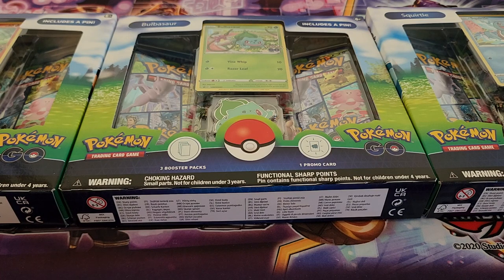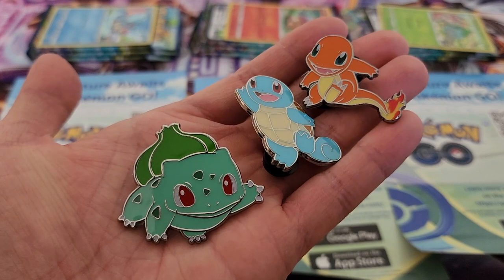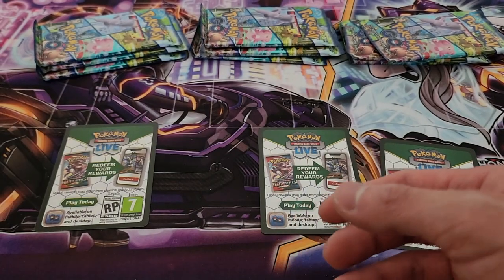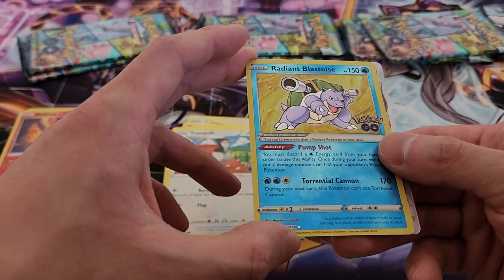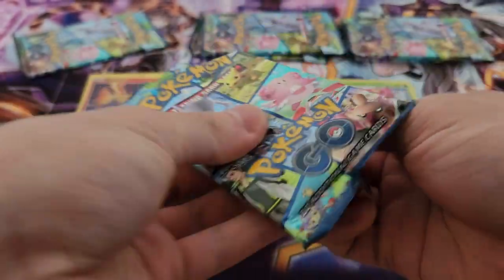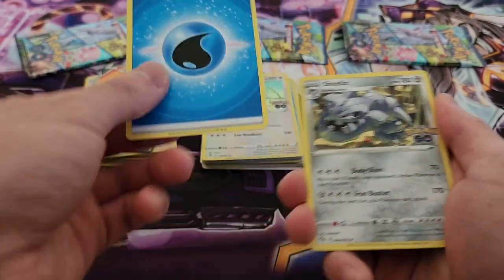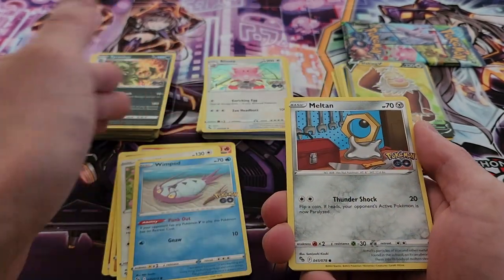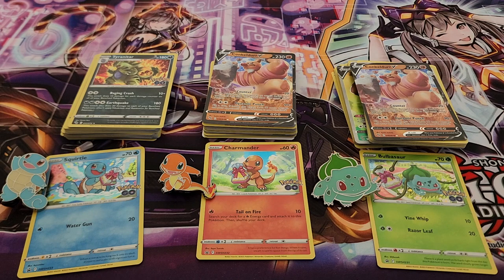Pokemon Go Starter Collection Box Opening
Hello again. I have another unboxing of some Pokemon products today and it will be the Pokemon Go starters that I had longed to obtain. Hope y'all enjoy this video1